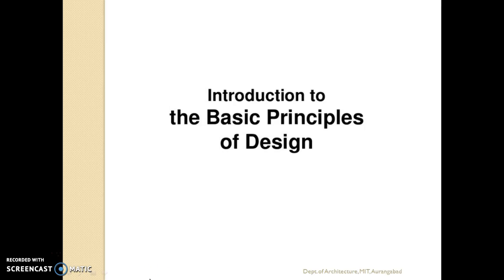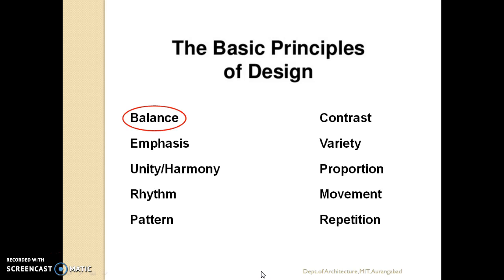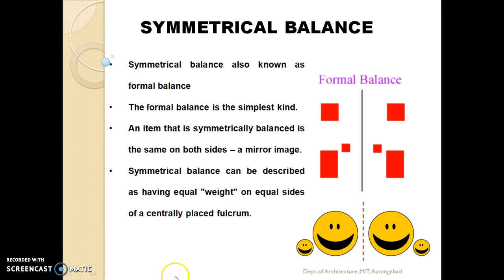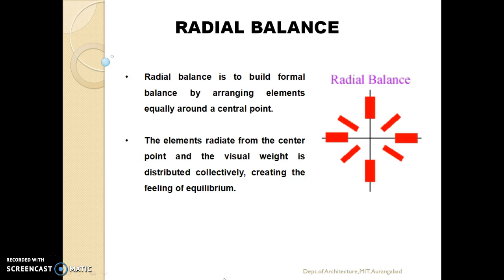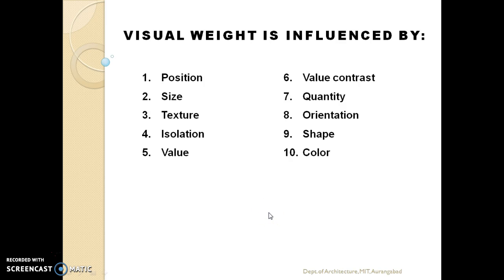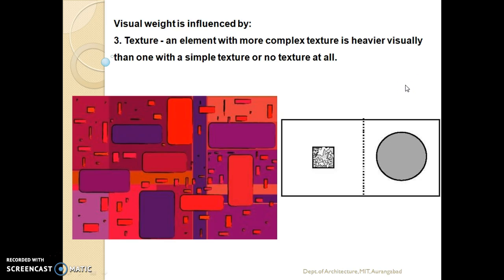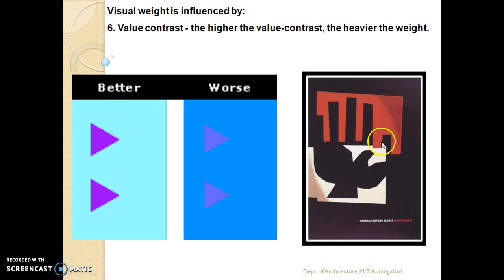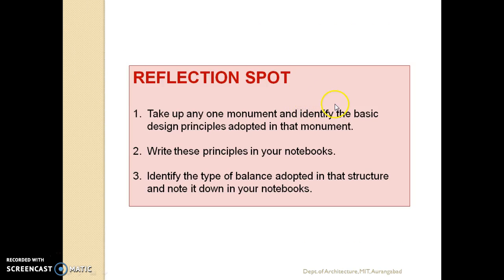basic design principles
Basic design principles for architecture.
Explaining balance in Architecture with examples.